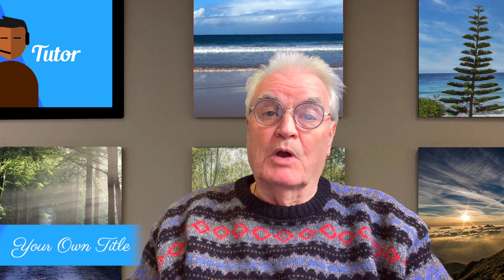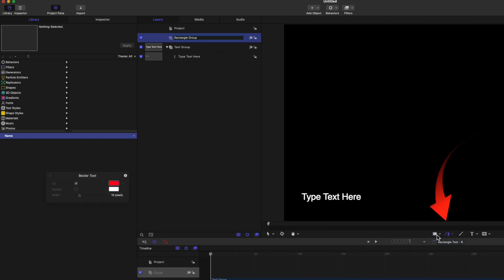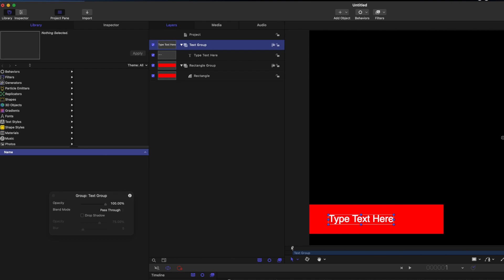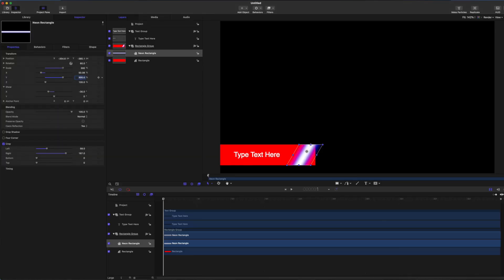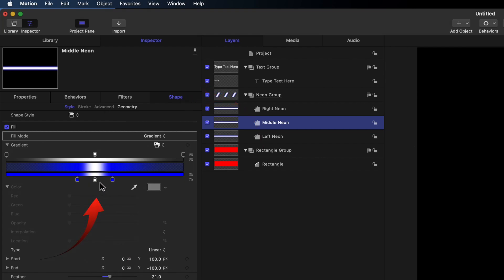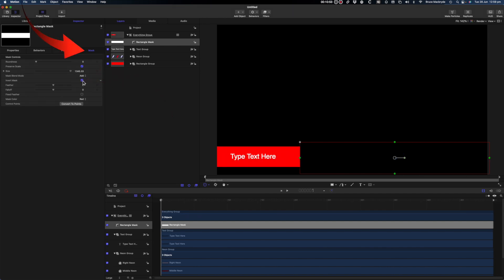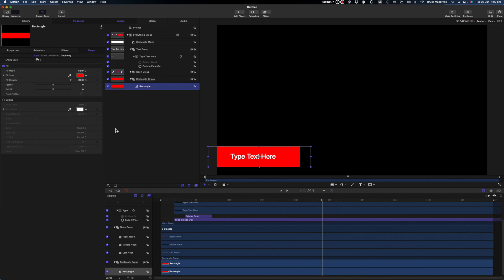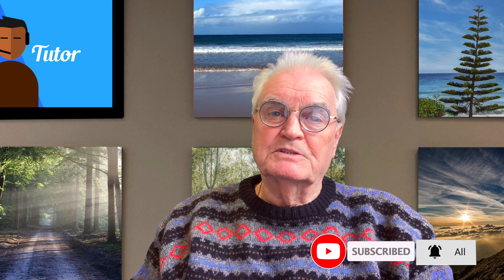Apple Motion's most Important Feature - Groups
Groups are arguably the most important feature of Apple Motion, if you don’t believe me, why do new projects in Motion always open with a group already created.
This Tutorial will show you everything you need to know about groups and groups within groups, with the added bonus of creating your own personal and unique title for Final Cut Pro.

Beginning: 0:00
Open Motion with a title template 00:32
Naming Groups 00:56
New Group 01:21
Rectangle Tool 01:38
Select the HUD 02:03
Explanation of ordering of groups 02:10
Independent or nested groups 02:22
Use a  Shape for an animation 03:20
Duplicate an object 04:53
Add objects directly into a new Group 05:38
Always reorder groups by dragging to the top 05:54
Animate a group 06:36
Use a mask to hide objects 07:12
Collapse Groups. 07:23
Invert a Mask 08:00
Animate the text 08:05
Publish items that can be changed directly in Final Cut Pro 08:46
Re-label modifiable Options 09:43